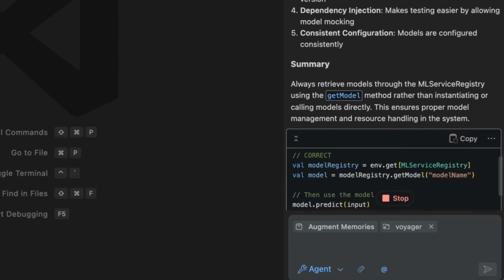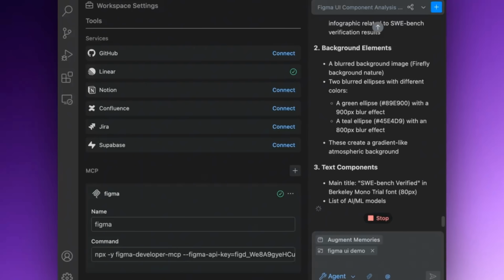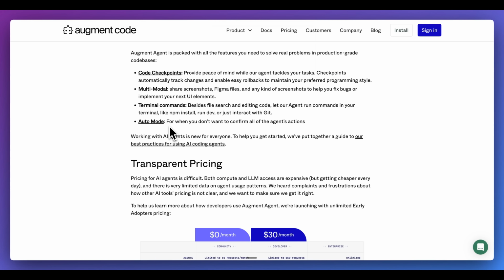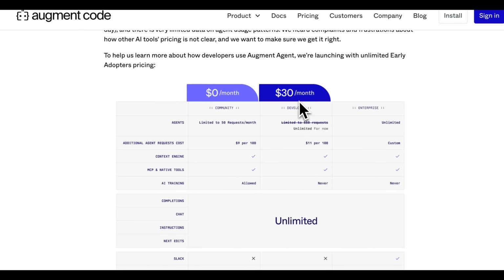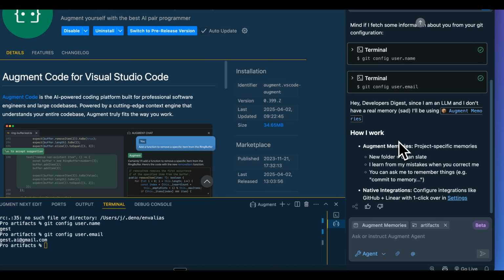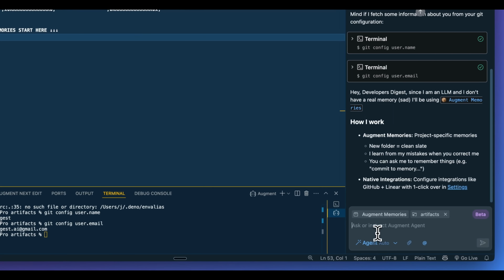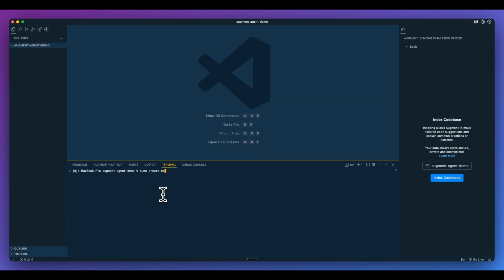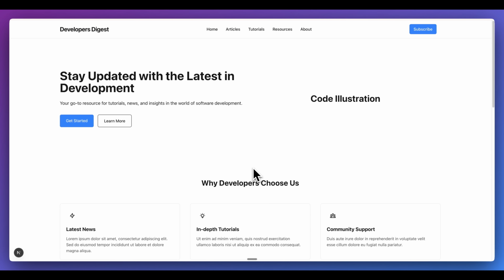Augment Agent: The first AI Agent built for professional software engineers and large codebases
Advanced Coding with Augment Agent

In this video, I showcase Augment Agent, a sophisticated coding assistant designed for real-world engineering problems. I summarize key highlights from their blog posts, compare Augment to tools like Cursor and Windsurf, and demonstrate how its context engine improves coding efficiency. Augment's features include a 200,000 token context window, code checkpoints, multimodal support, and the ability to run terminal commands. Plus, Augment integrates seamlessly with tools like GitHub, Linear, and Jira. There's also a developer tier with unlimited requests and a community plan with 50 requests per month. Finally, I dive into examples showing how Augment assists in creating a navigation menu and a landing page within VS Code and JetBrains.

00:00 Introduction to Augment Agent
00:12 Key Differentiators and Context Engine
00:54 Agent Release and New Features
01:30 Integration with MCP and Other Tools
02:22 Advanced Features and Auto Mode
03:19 Best Practices for Using AI Coding Agents
04:36 Getting Started with Augment Agent
06:56 Demonstration of Augment Agent
08:29 Creating a Landing Page with Augment
09:32 Conclusion and Call to Action